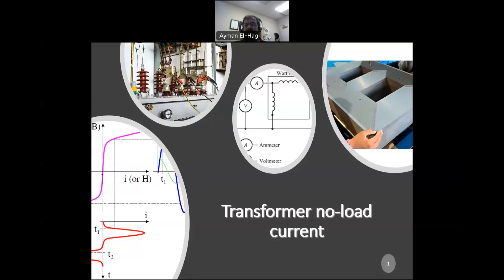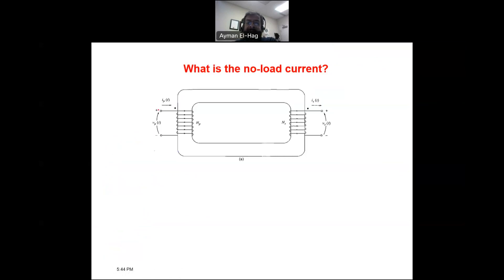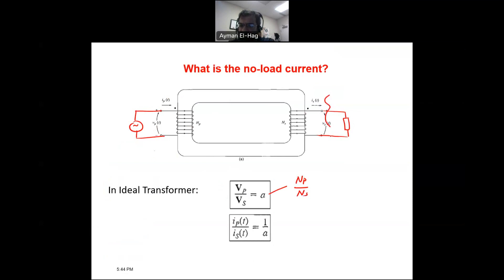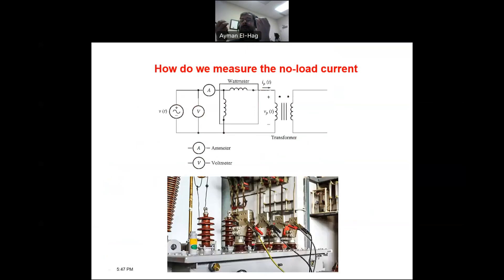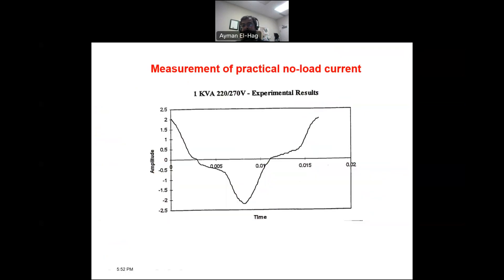Transformer no load current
In this video, several questions related to transformer no-load current is answered like what is the no-load current, why is it needed in the transformer core, how and why do we measure it.